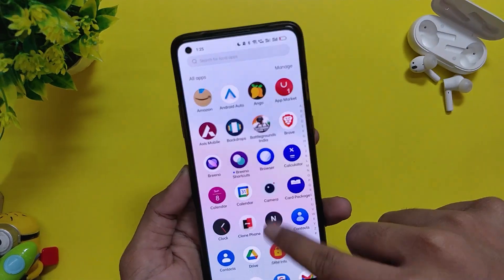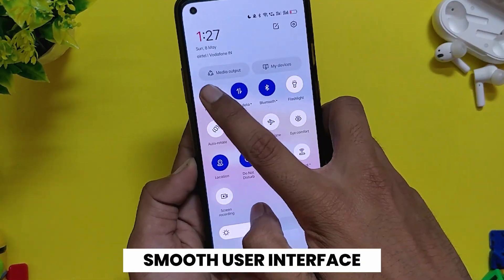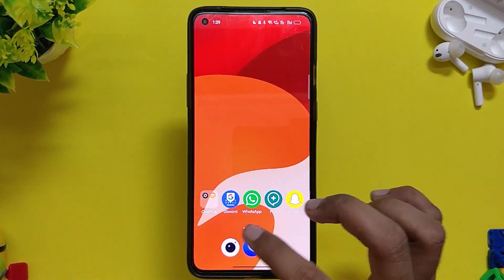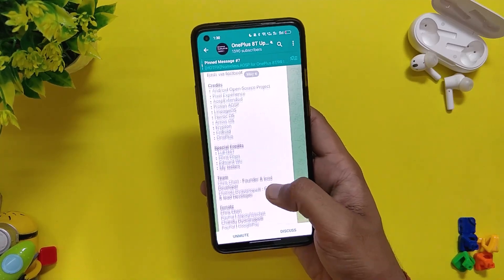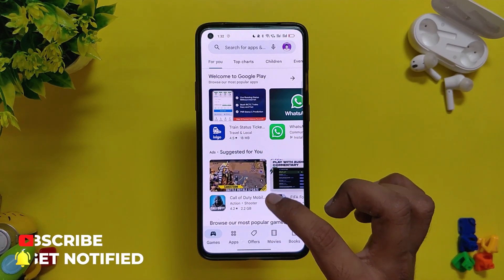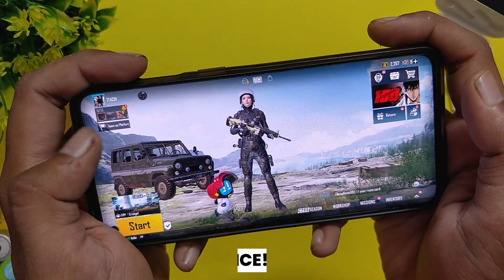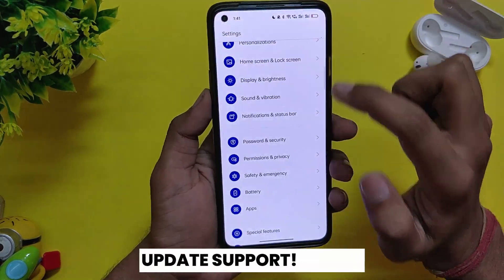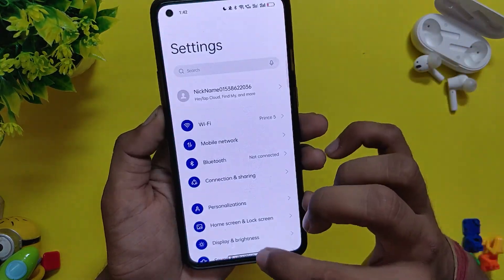STABLE COLOR OS 12.1 C.26 Full Review | Oneplus 8T, 8, 8 Pro | TheTechStream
In this video, I'm going to show you the official COLOR OS 12.1 for the Oneplus 8T, Oneplus 8, Oneplus 8 Pro. Color OS 12.1, based on Android 12, brings a lot of major changes for the Oneplus 8 Series and Oneplus 9R.

🔴 *** MY PRODUCTS/GEAR ***

🎶 *** MUSIC ***